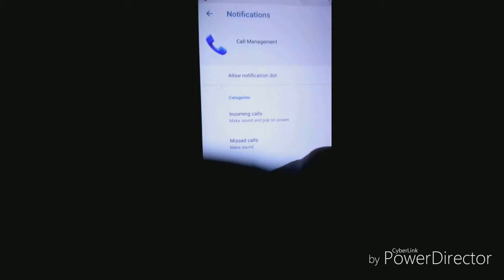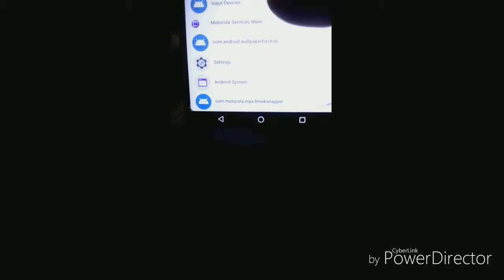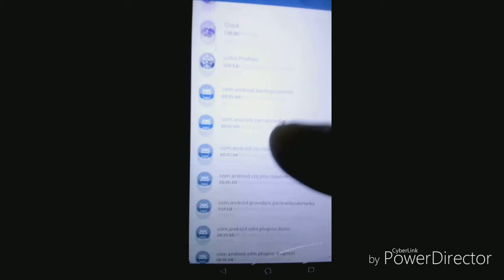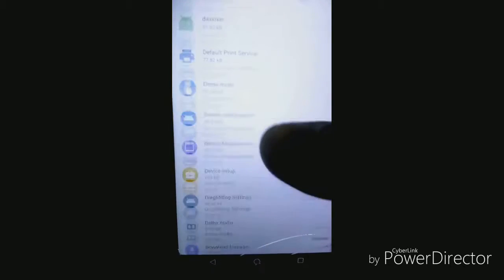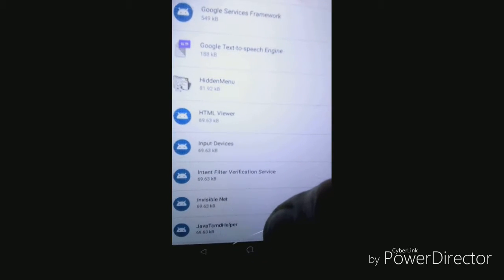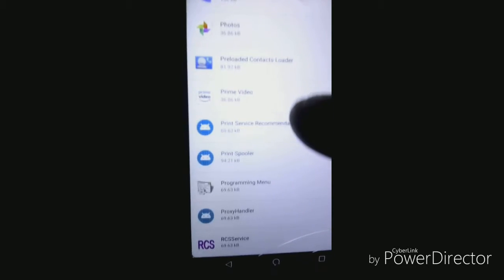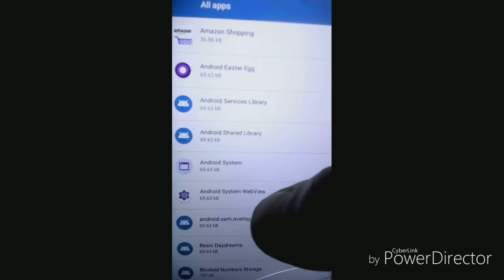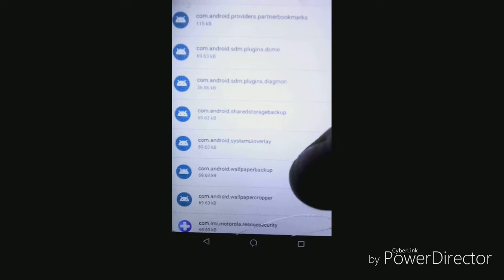Com.qualcomm.fwd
All of these apps are running on my device the second I turned it on!!  How??  Pre I installed backdoors?  I think so